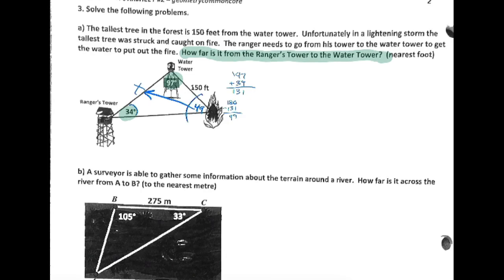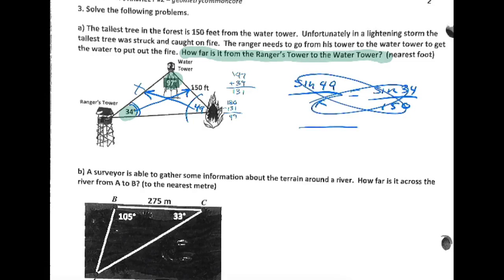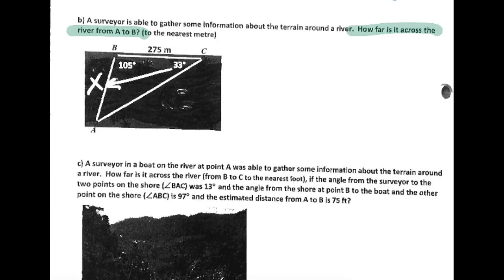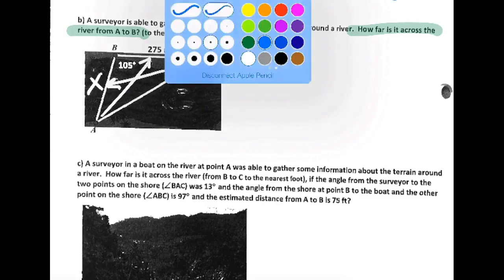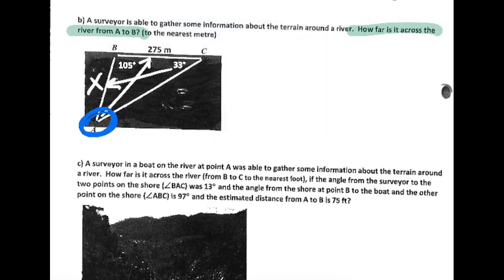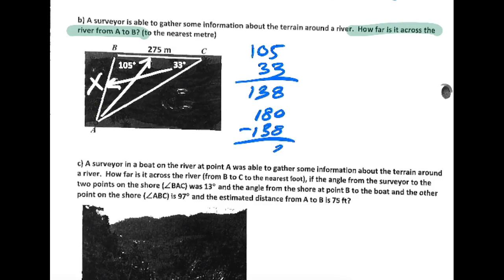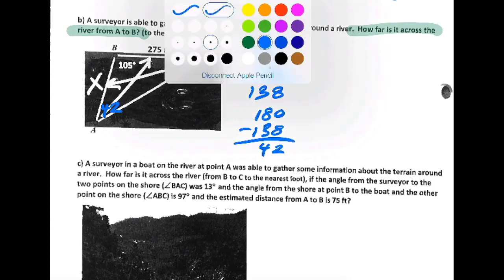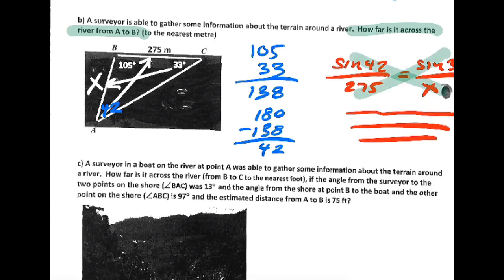3 More - Law of Sines